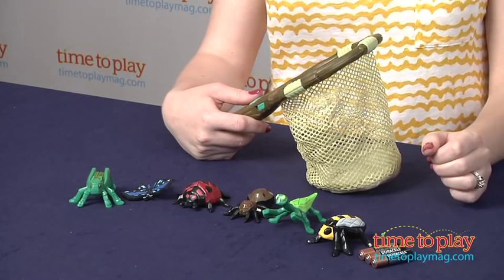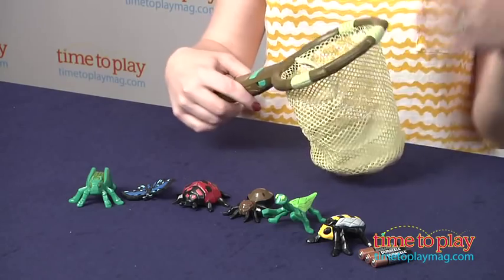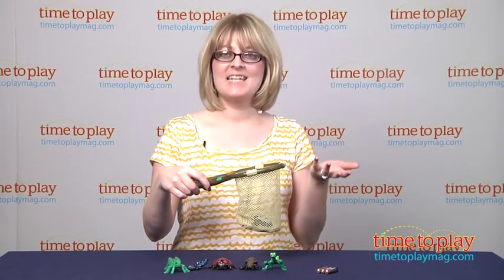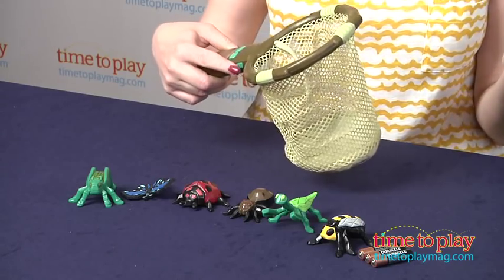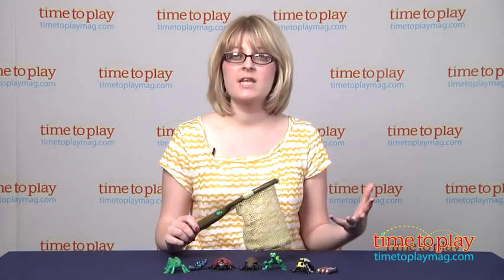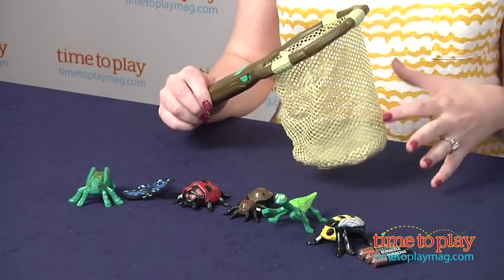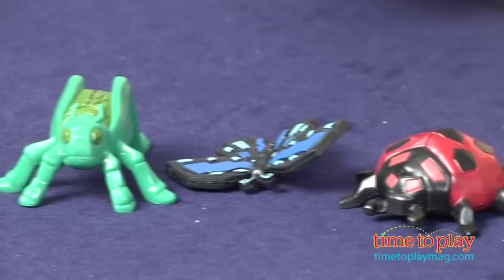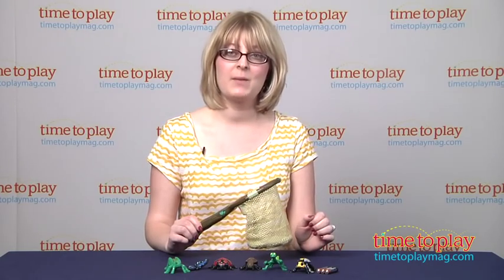GeoSafari Jr. Talking Bug Net from Educational Insights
With the GeoSafari Jr. Talking Bug Net, kids don't have to catch real bugs to learn about them. This toy net comes with six plastic bugs: praying mantis, spider, ladybug, grasshopper, bee, and butterfly. When you place one of the bugs in the net, the net knows what bug you've "caught". There are two modes of play. In Fun Facts mode, place a bug in the net to hear a fun fact about that bug. In Quiz mode, listen to the instructions and drop the right bug in the net. If you do, you'll get a congratulatory response. If you drop the incorrect bug into the net, it will give you one more try to find the right bug. After a second incorrect answer, the net will ask you a new question. There are also instructions for playing a group game with the Talking Bug Net. The net has more than 100 fun facts and quiz questions.